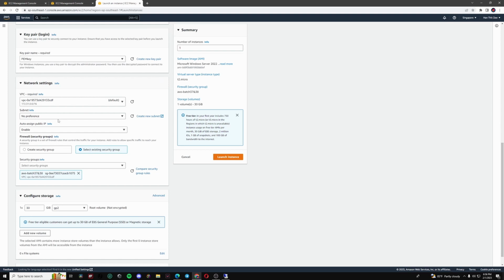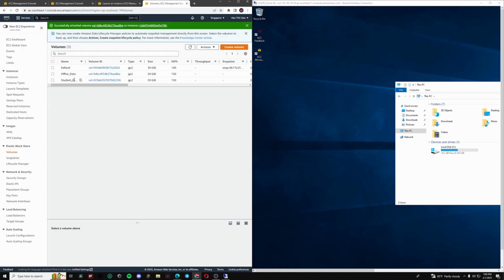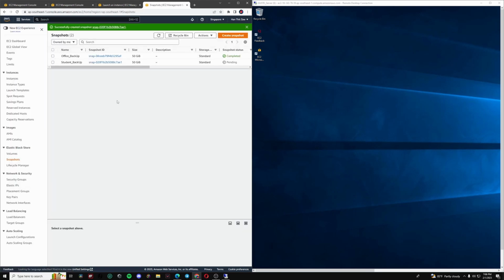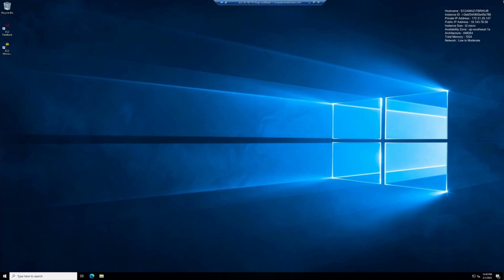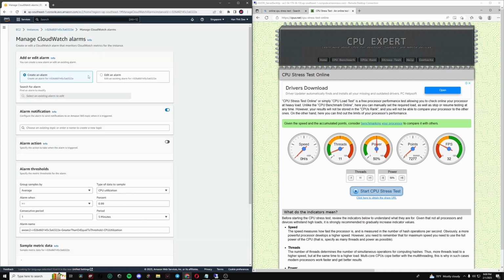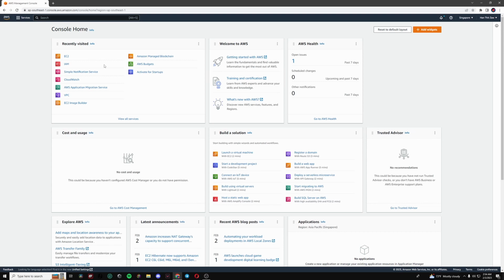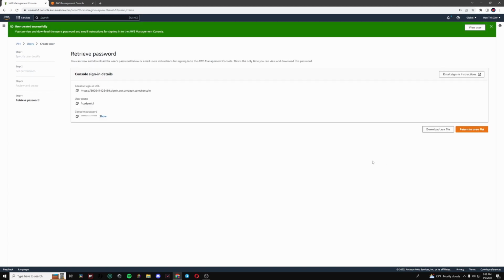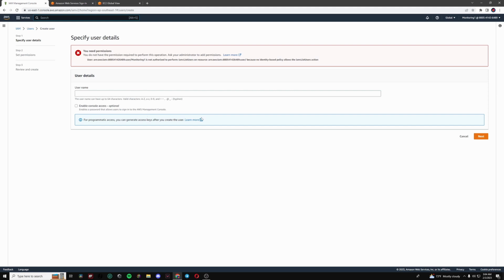AWS Implementation Video By Han Thit Zaw (HND 37+38)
For Cloud Computing Assignment